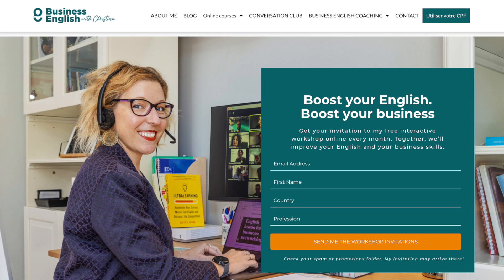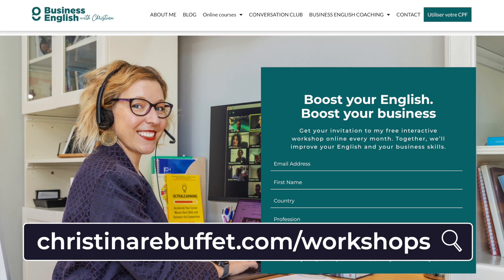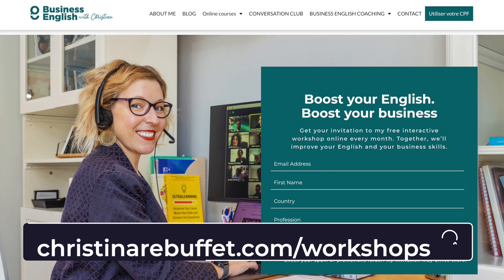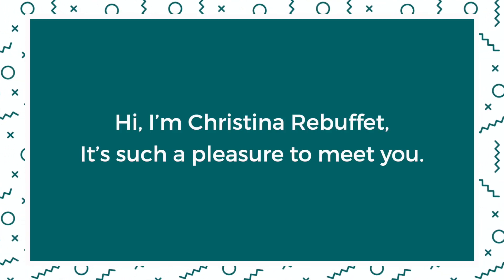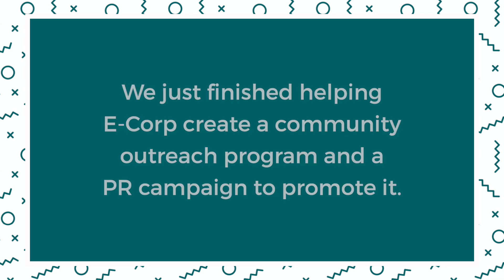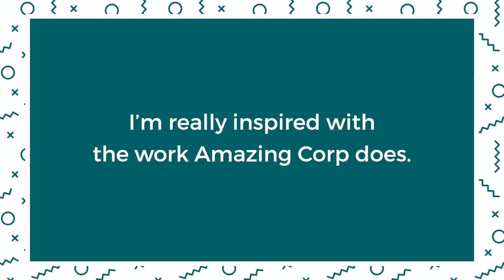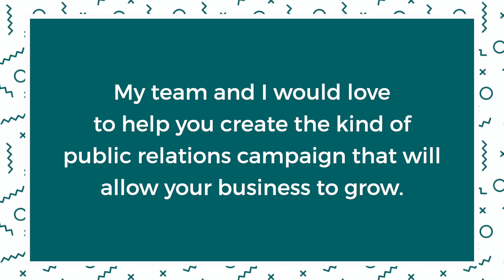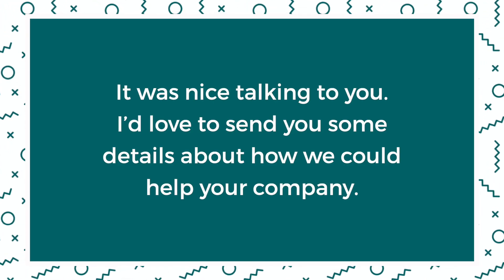Your English Coach: 2 keys to ending your pitch right.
This is part 4 of a series where you learn to improve your English at work--fast! With the help of an English coach and very specific strategies. In this episode, you’ll learn how to end your elevator pitch (or introduction of yourself).  Doing this one thing I suggest here today will double the chances of your pitch being successful.

And be sure to watch out for the next video in this series and the live (free) Masterclass where I’ll help you follow up on your (awesome) pitch with exactly the kind of email you need to follow up.

Do you want an invitation to my next masterclass? Be sure to sign up for the newsletter.
💌 Do you write emails in English?
Get my free guide with 8 email templates, so you can write perfect emails in English and grow your business faster.

BETTER ENGLISH, BETTER BUSINESS, AND A BETTER YOU
Let my team and me help you, with the best complete program for you.

🇫🇷 POUR LES CLIENTS EN FRANCE
La plupart de mes programmes sont éligibles aux financements CPF (compte personnel de formation), ou dans le cadre du plan de formation de votre entreprise.

Mon équipe et moi serons ravies de vous aider !